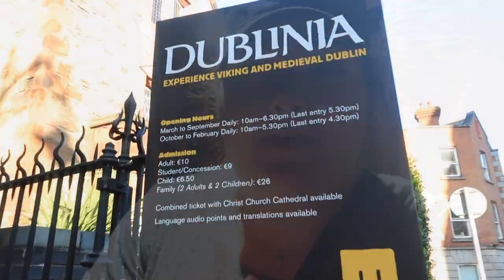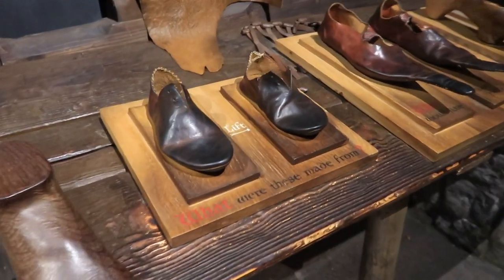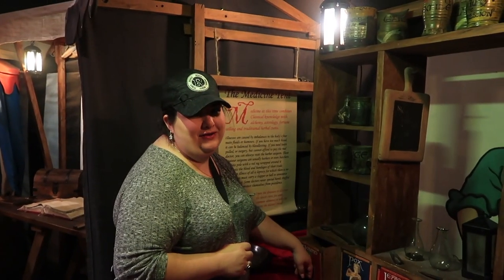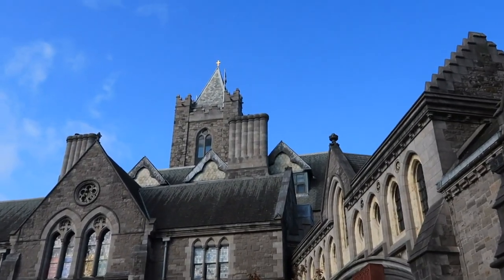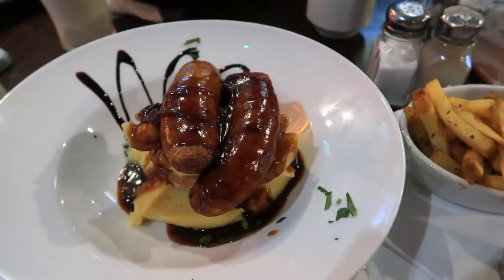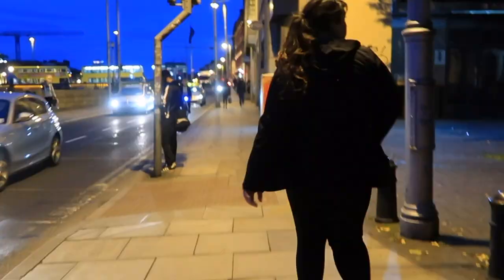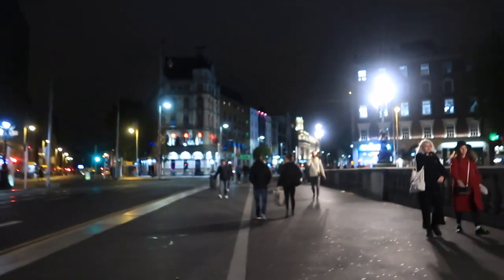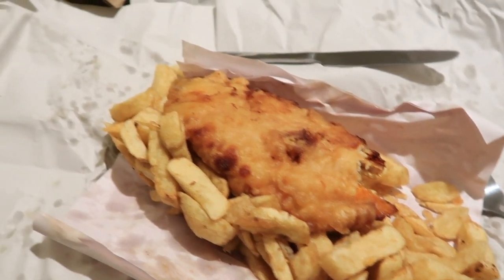Ireland - DUBLIN: Dublina, Book Of Kells & Musical Pub Crawl (VLOG)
Come along with us on our family trip to Dublin, Ireland!